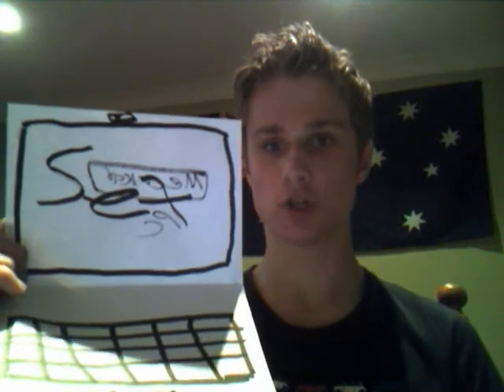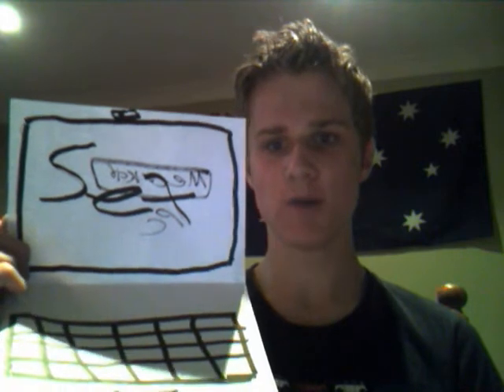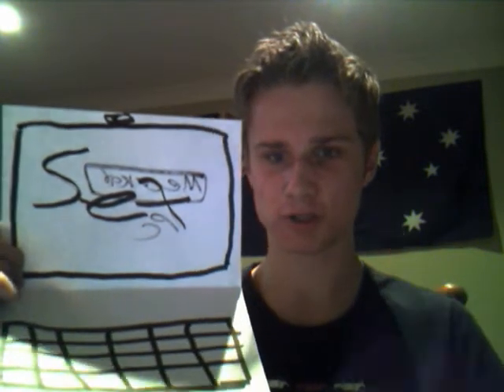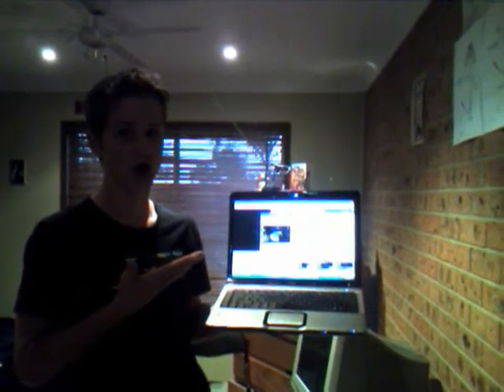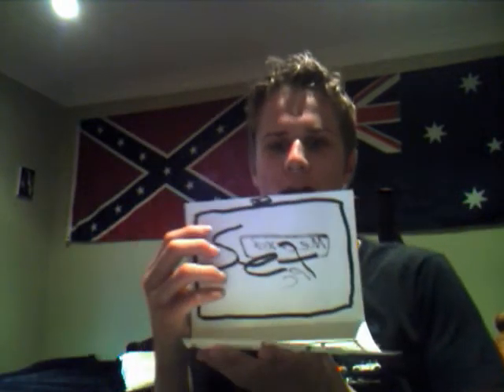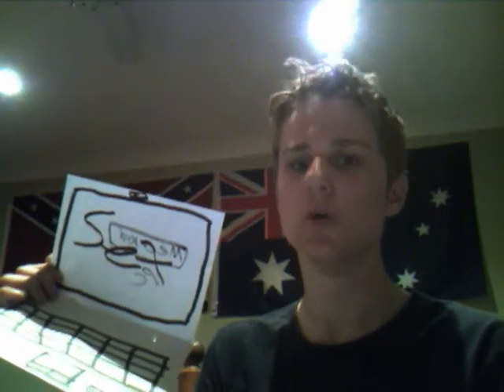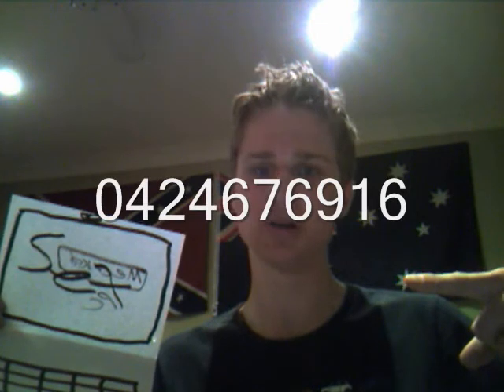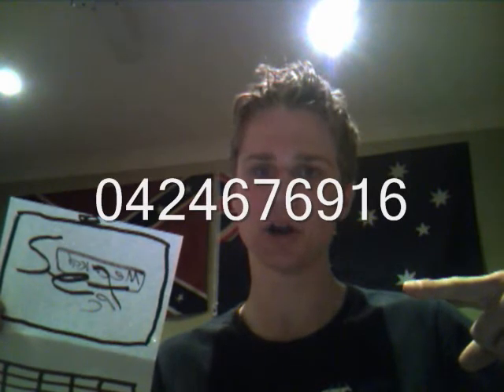Meerkats super thin PC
this is just a dumb video I made about meerkats super thin PC. Made around 5:30 PM 24th of september 2008